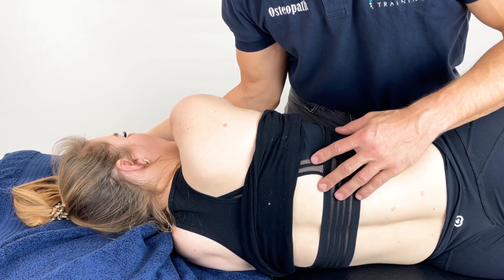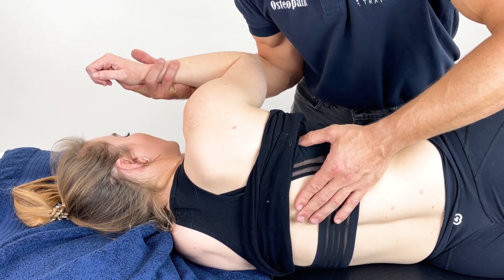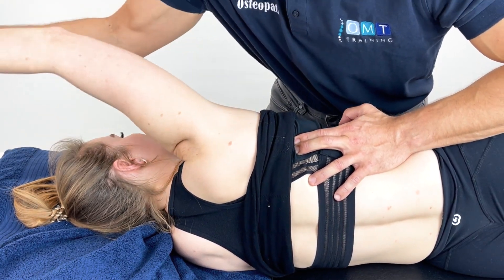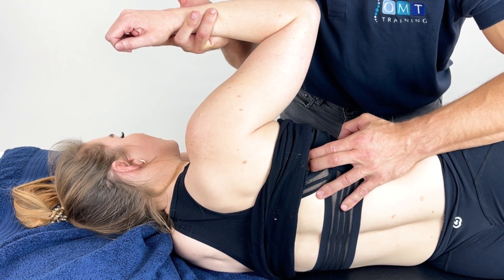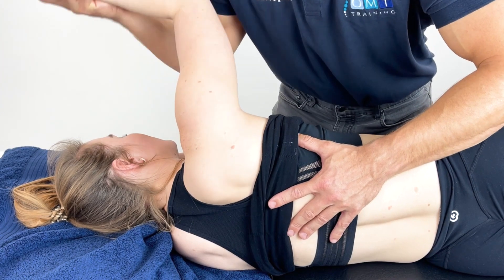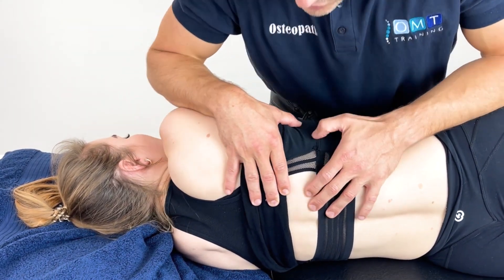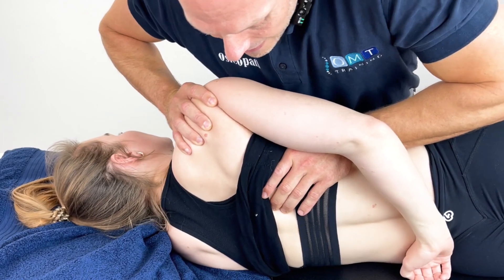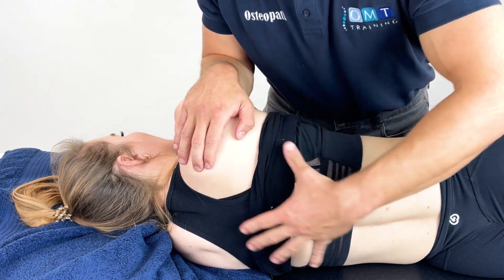Osteopathic Positional Release / Strain Counter Strain Techniques for th Latissimus Dorsi